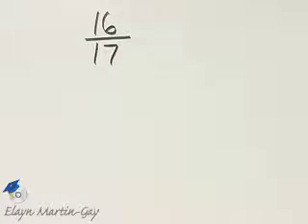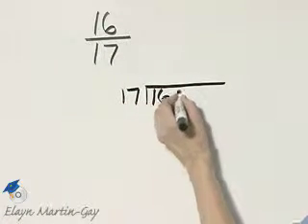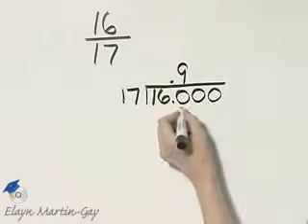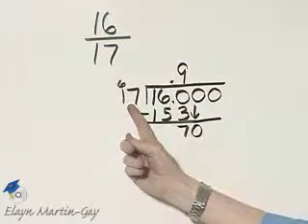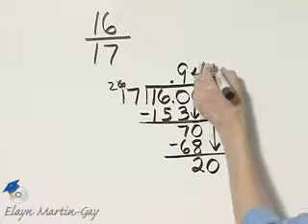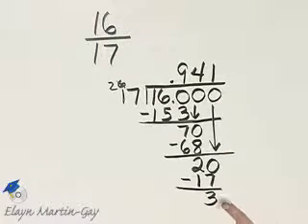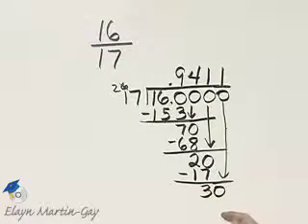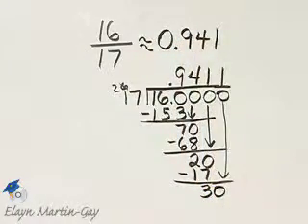Martin-Gay Dev Math Ch 4 Ex 11